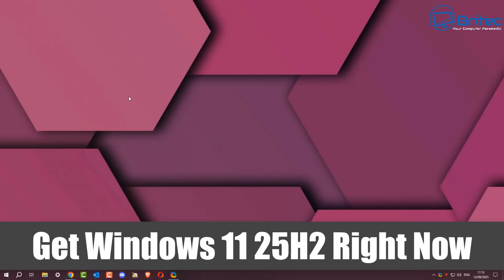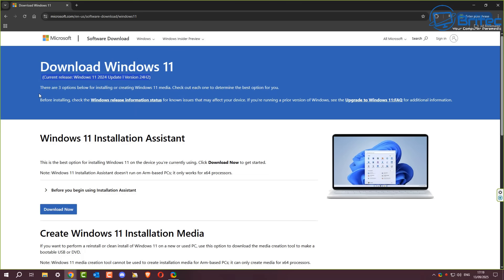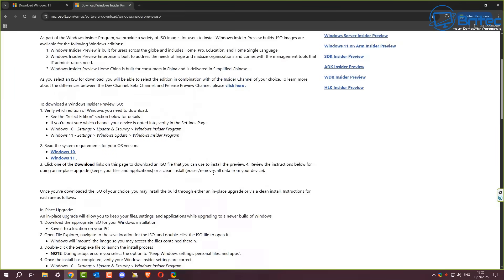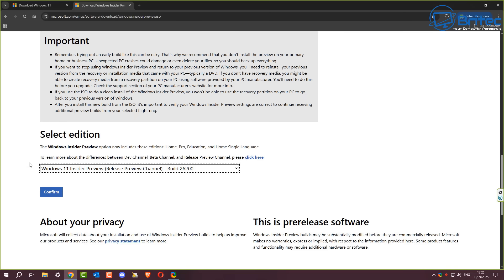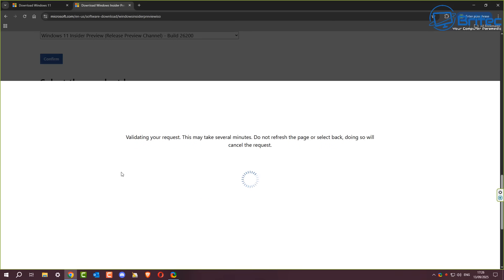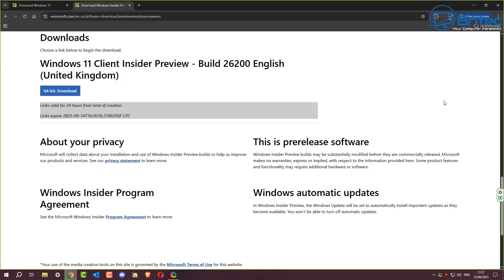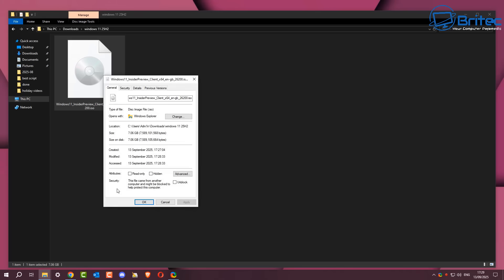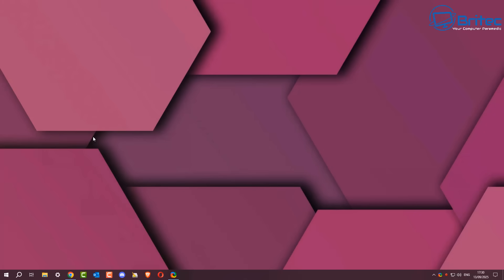Get Windows 11 25H2 Right Now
Get Windows 11 25H2 Right Now! if you can wait for Microsoft to release Windows 11 25H2 to the public, then download Windows 11 25H2 ISO file from the Release Preview Channel.